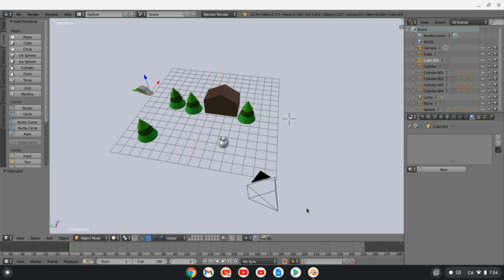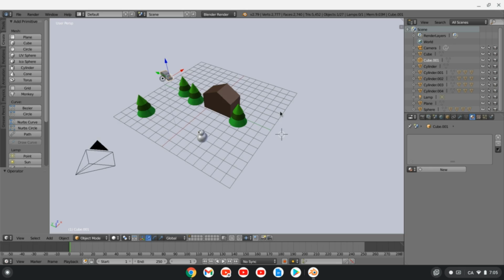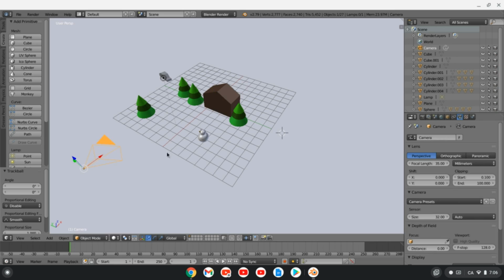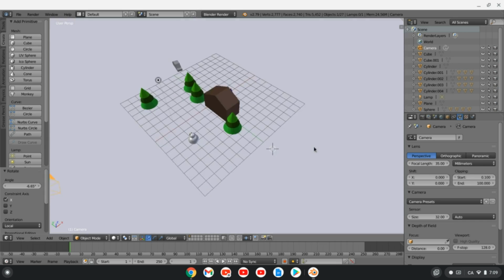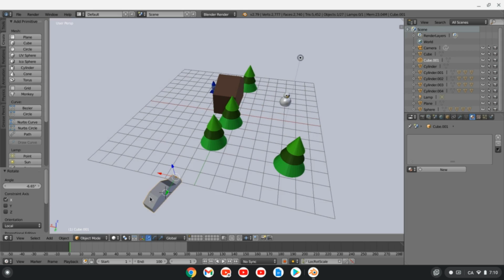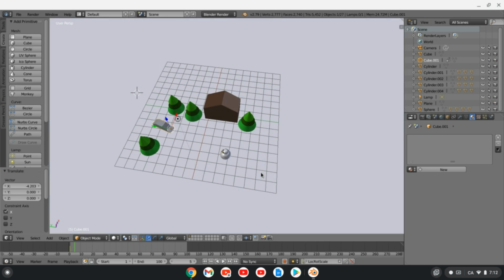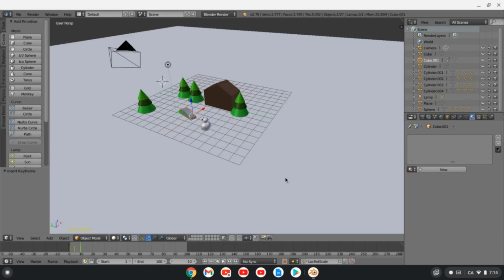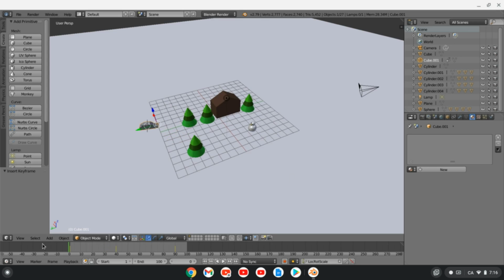just a normal blender tutorial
blender